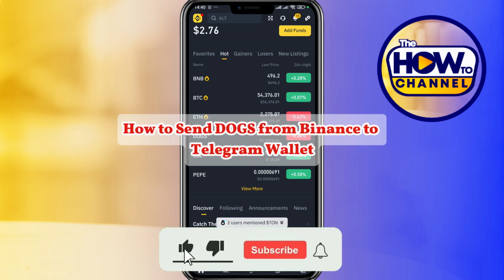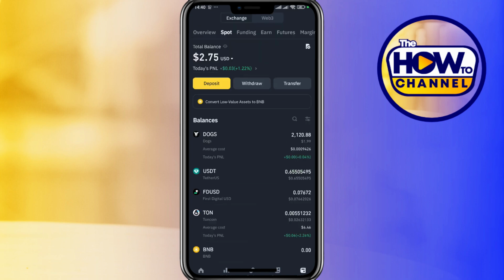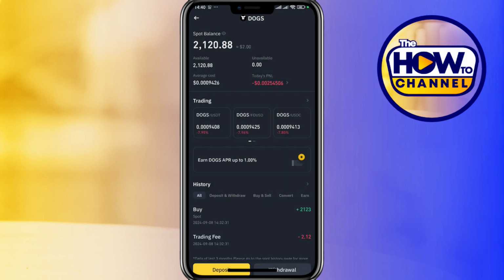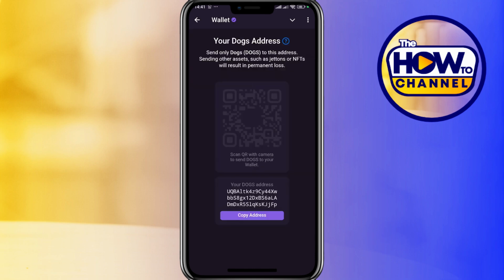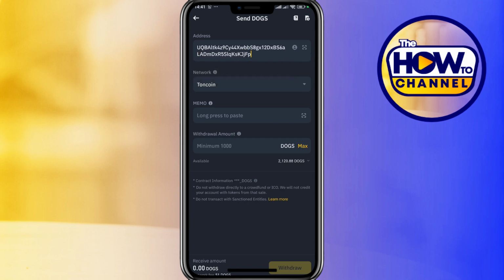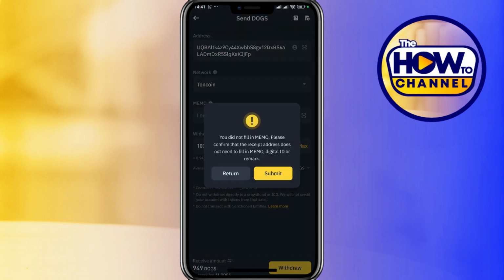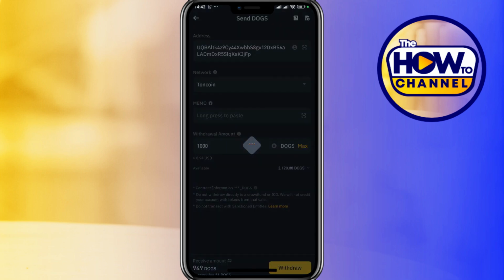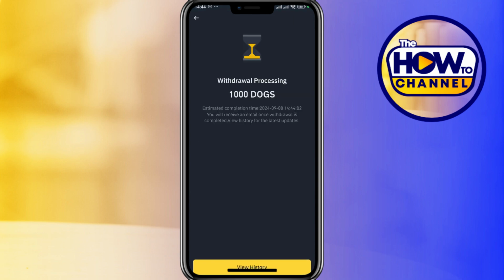How To Send DOGS From BiNance To Telegram Wallet (2026)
How To Transfer DOGS Coins from BiNance To Telegram Wallet

In this video I'll show you how to withdraw DOGS Coins from BiNance Telegram to . The method is very simple and clearly described in the video. Follow all of the steps to withdraw DOGS coins from BiNance To Your Telegram Wallet.